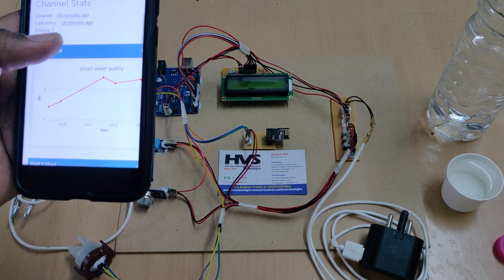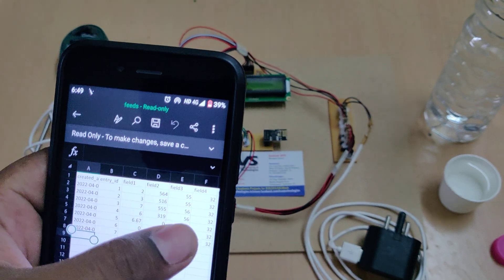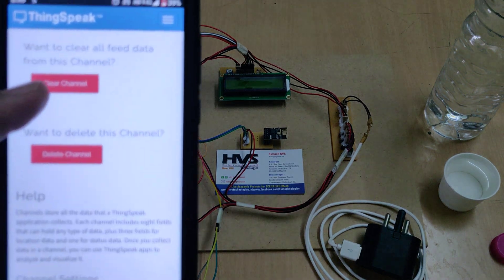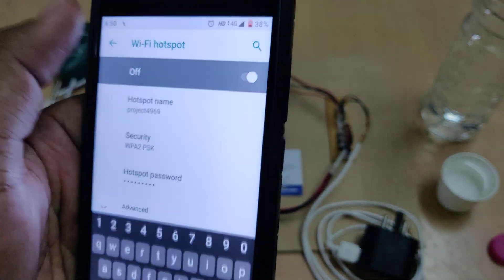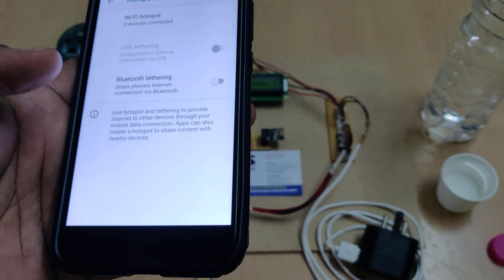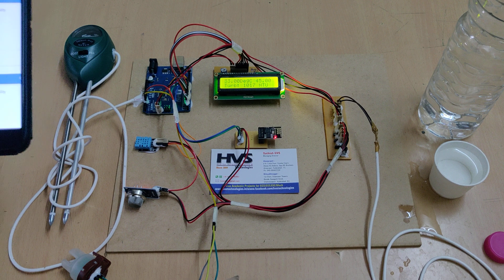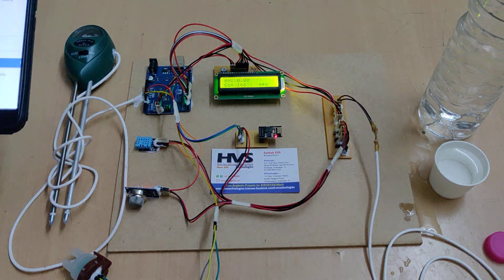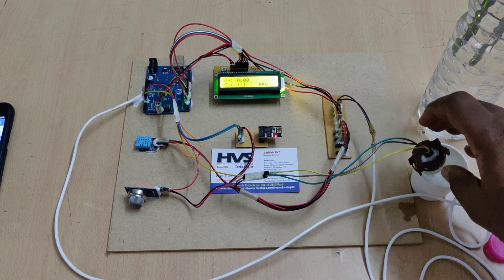IOT Smart Water Quality monitoring. DHT11, MQ-02, pH , Turbidity, Thingspeak, ESP8266, ARDUINO UNO